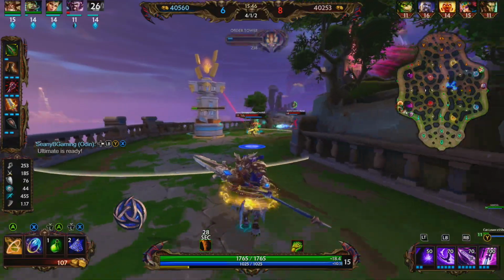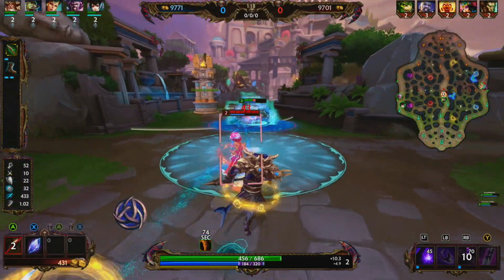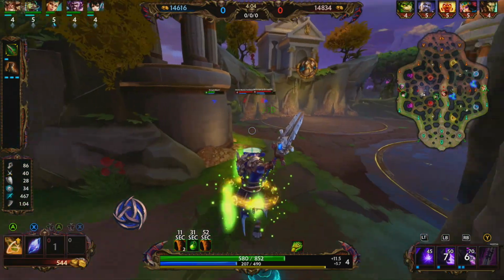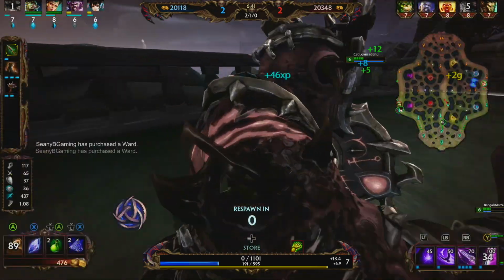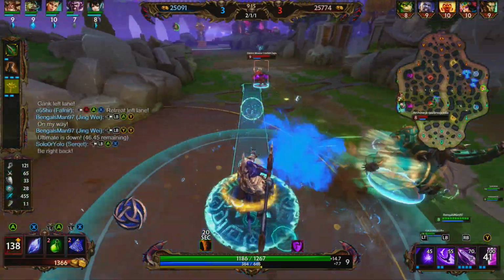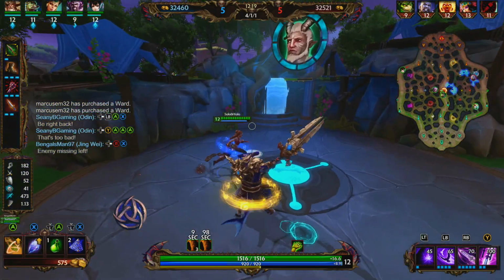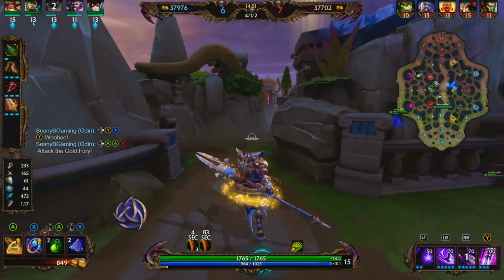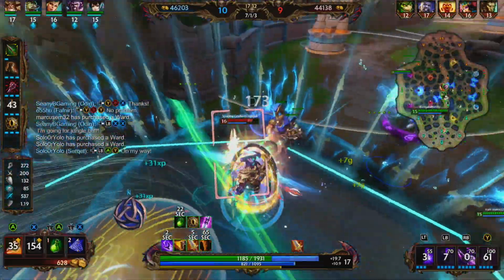SMITE HOW TO BUILD ODIN -Depths Defender Odin Showcase + Odin Jungle Build + Jungle Gameplay 2021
Full build in the Description Below!  Odin's 1 is a jump that deals damage upon landing. Odin's 2 is a shield that will deal damage equal to the remaining health. Odin's 3 pulses damage 3 times then throws a spear dealing damage. Odin's ultimate traps enemies inside of a ring preventing any healing. I had a good game playing Odin Jungle in Smite Season 8 conquest. I hope you enjoy the video!  Let me know your thoughts on this game. I hope you enjoy the gameplay and be sure to stop by again for more videos! Let me know which god you want to see played next.

ODIN JUNGLE BUILD - FULL BUILD:
Starter Item - Bumba's Dagger
1st Item - Jotunn's Wrath sell for Titan's Bane
2nd Item - Warrior Tabi
3rd Item - Arondight
4th Item - Shifter's Shield
5th Item - Ancile
Starter Item - Bumba's Hammer
Sell boots for -  Brawler's Beatstick or Heartseeker